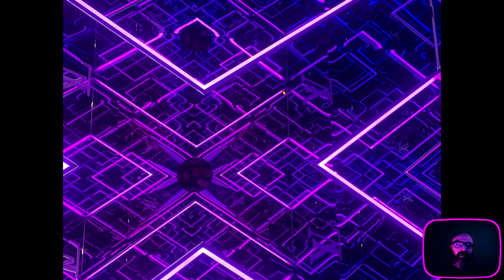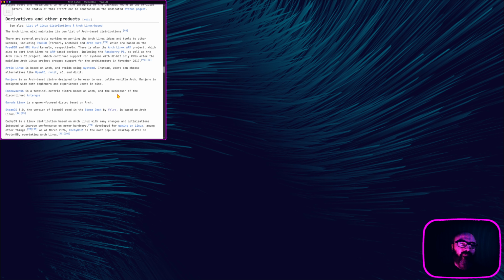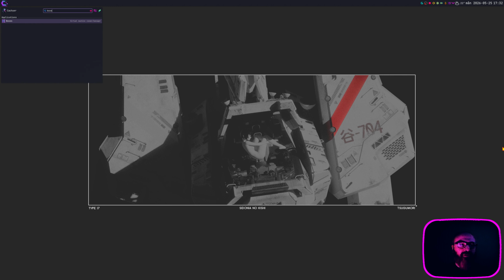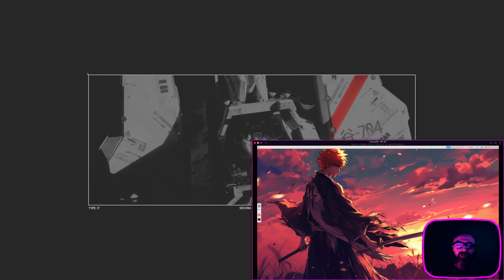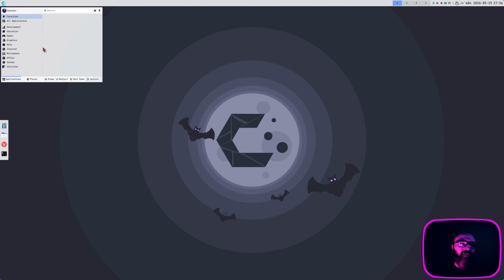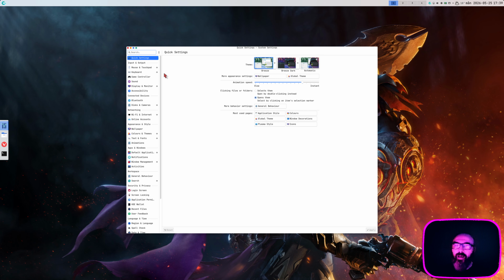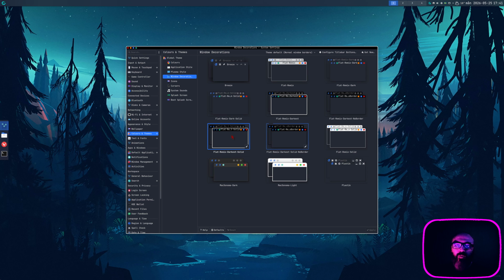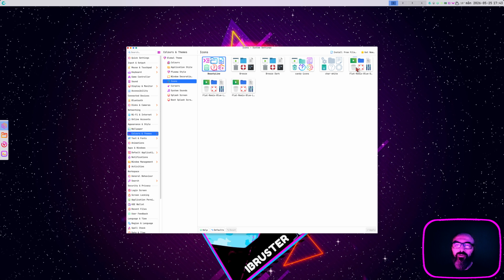CachyOS KDE Plasma are we bright yet?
Another video (of many to come) regarding my adventures on running CachyOS, a performance-first Linux distribution featuring KDE Plasma, built on Arch. Noticeably faster experience with the same expected rolling-release flexibility, running on one of my favorite Dell Alienware laptops ever made: Alienware m17 R5 AMD.

While streaming on YouTube Live service PLUS recording locally, I am sharing my new adventures of CachyOS KDE Plasma, a Linux distribution that rebuilds the stack, kernel to packages, with modern optimizations, delivering performance where it matters. Brightening up the desktop environment is complicated!

Everything made possible using this very Dell Alienware using CachyOS Linux, OBS Studio, Kdenlive, and ONLY other Open Source solutions.

[ancestry]